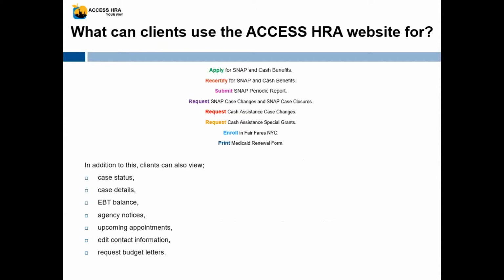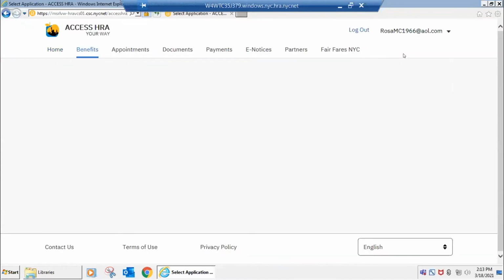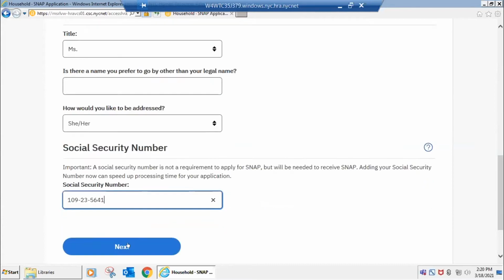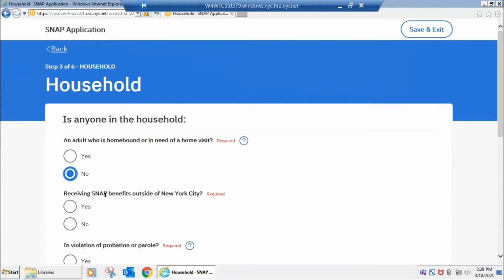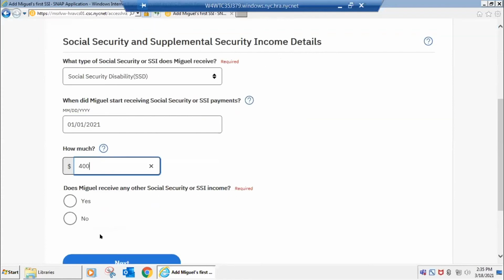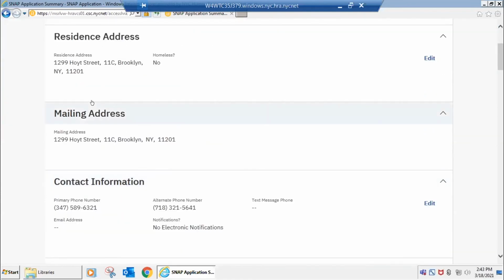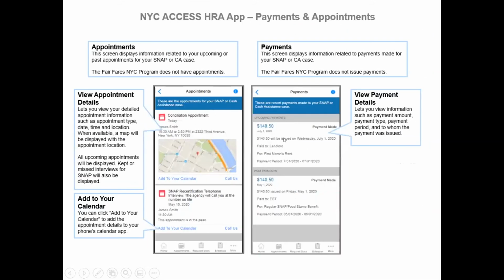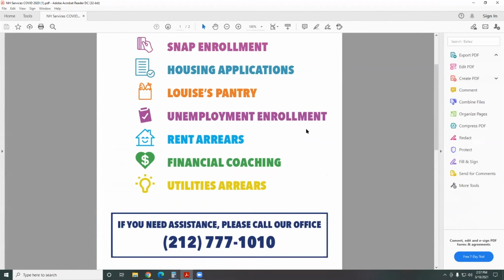Nazareth Housing Presents: ACCESS HRA, SNAP Benefits